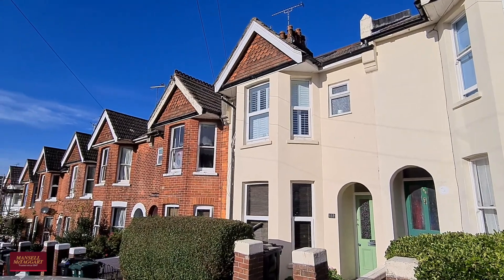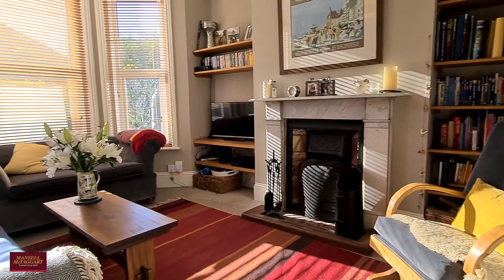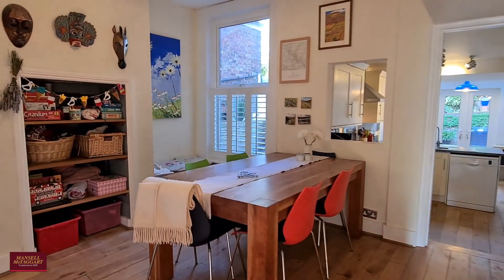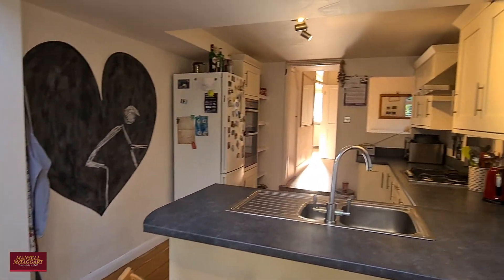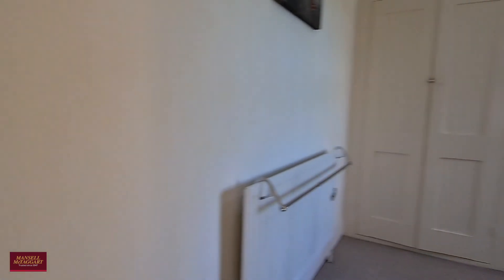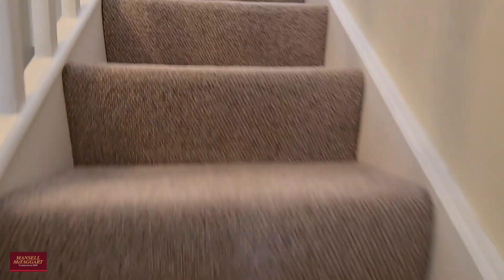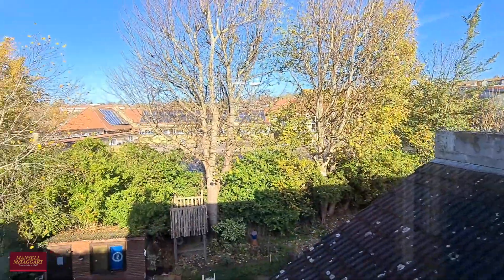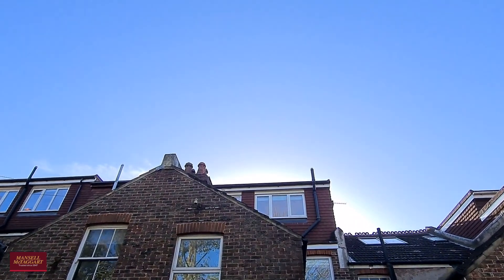Loder Road (SSTC)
A closer look at Loder Road, interested? Give us a call on 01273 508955 today!